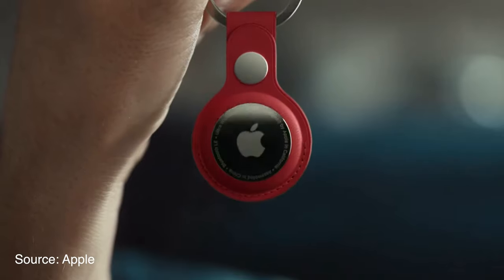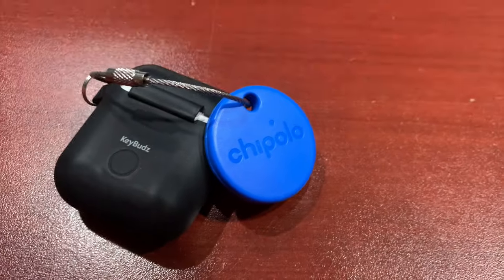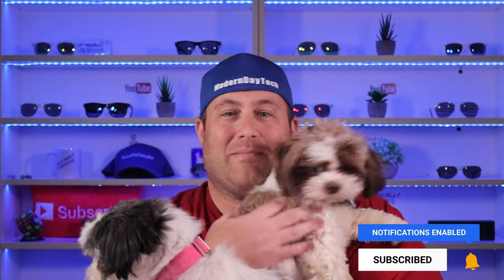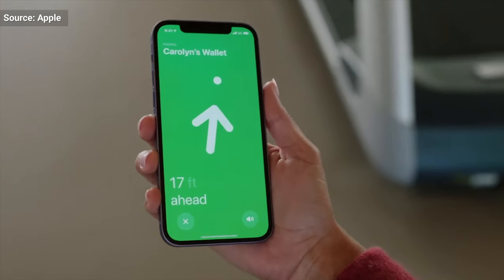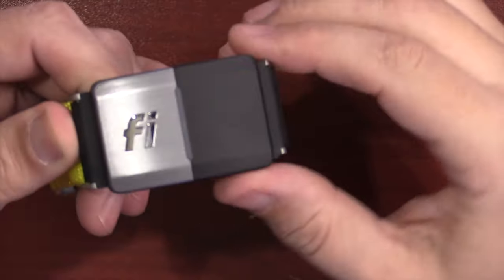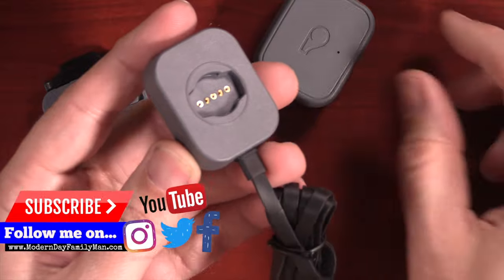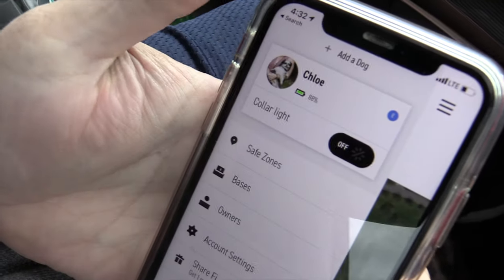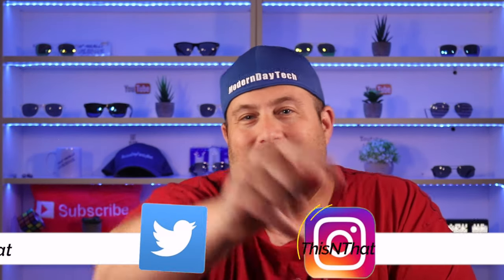Should You Use AIRTAGS and other Bluetooth Trackers on Pets?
AirTags are amazing for finding your misplaced items. The question is should you use an Apple AirTag on PETS & KIDS.  The answer is straightforward!

Steps before you consider using a Bluetooth tracker on your pet.
1. Be a responsible pet owner!
3. Get a Pet GPS tracker (take responsibility for paying for the service and charging it when needed)
4. Microchip your pet (AAHA member)
5. Get a Bluetooth tracker (AirTag or other)

Fi GPS -GET $25 OFF using & promo ModernDay25
Whistle - Buy Direct or on Amazon

SUPPORT
Putting out quality informative videos takes a lot of time and effect, and I hope you would consider showing your support.